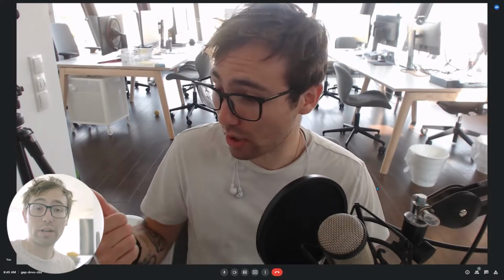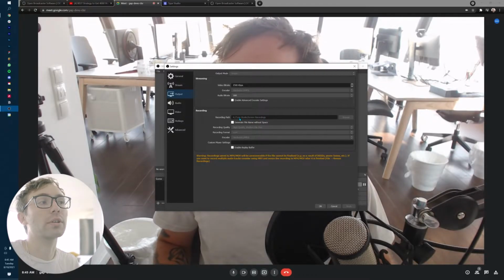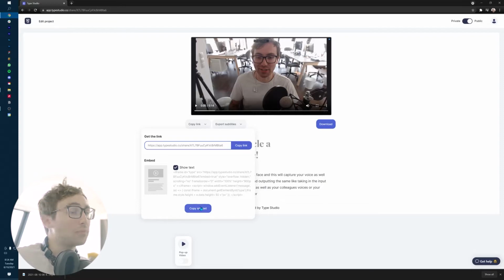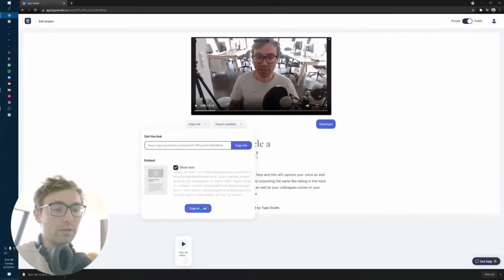Recording & Editing a Google Meets Meeting Without a Business Account | Beginner Tutorial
So this video was supposed to be a bit different than what I ended up doing. I wanted to do a basic tutorial on how to use Type Studio to edit down the Google Meets recording, BUT I came to find out that I cannot even record a Meeting without a Google business account. This was a problem...but then I realized, maybe other people are having the same issue as I am. So why not just make a tutorial on how to do both! So that is exactly what I did.

In this video, I will be showing you step by step how to use both OBS and Type Studio to record and edit a Google Meets recording all without needing a Business account. Hopefully this video is of some help to you!

Viel Glück!!

0:00 - Intro
0:40 - Setting Up OBS
3:17 - Recording the Google Meets Meeting
4:36 - Getting to Type Studio
5:20 - Editing Meets Recording in Type Studio
7:22 - Exporting & Downloading the Final Video Edit
8:21 - Outro